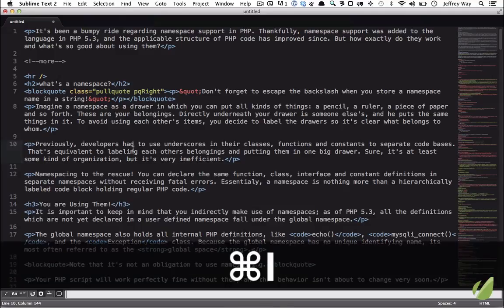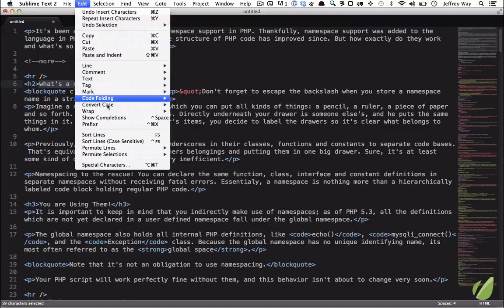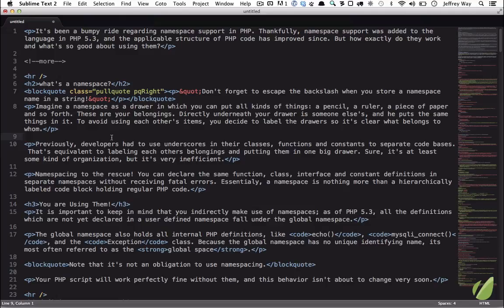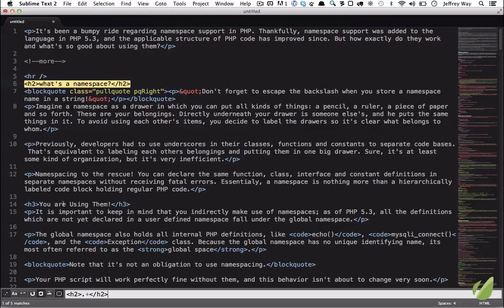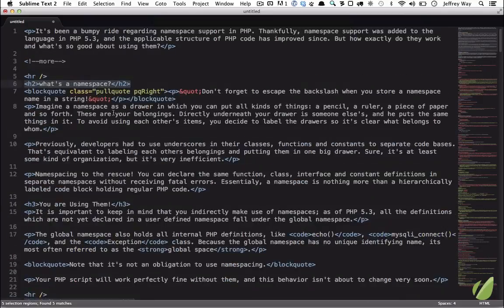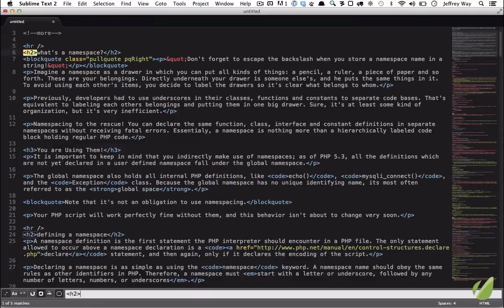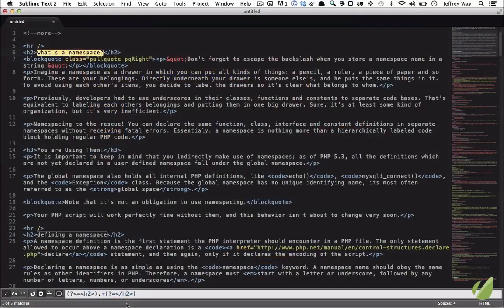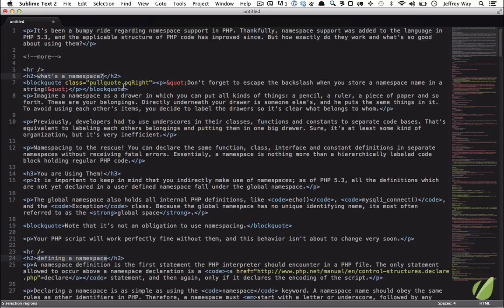PerfectWFSublime 25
blogchiase.url.ph